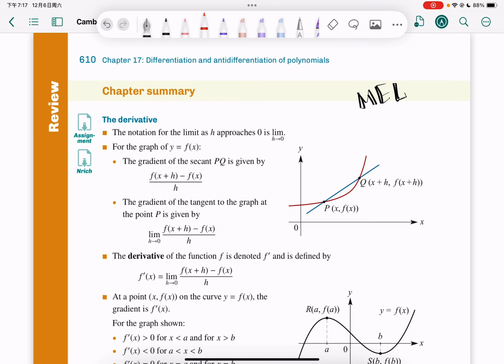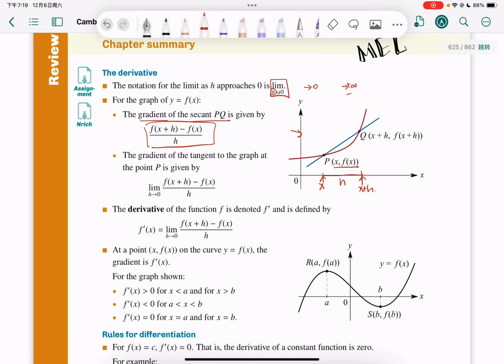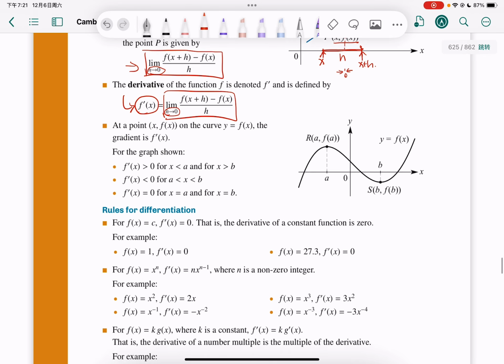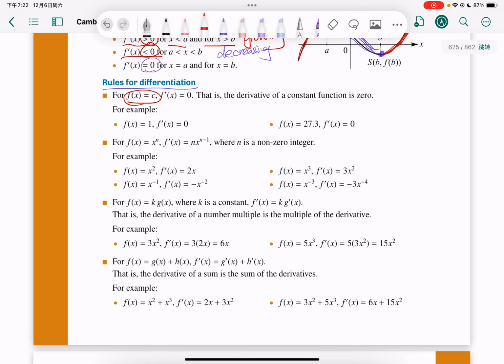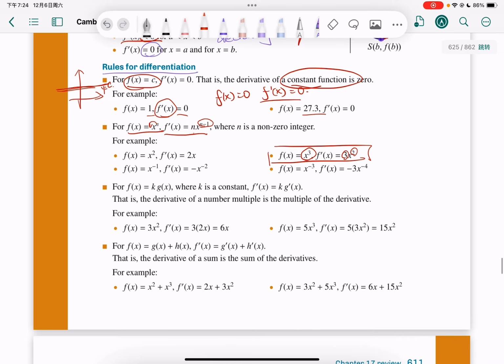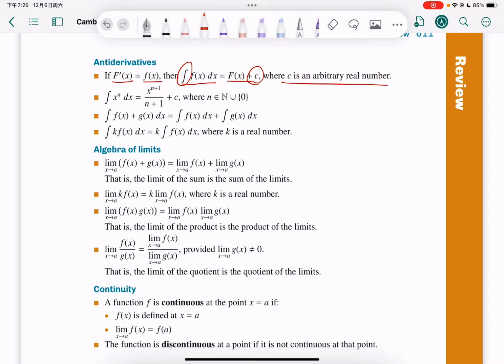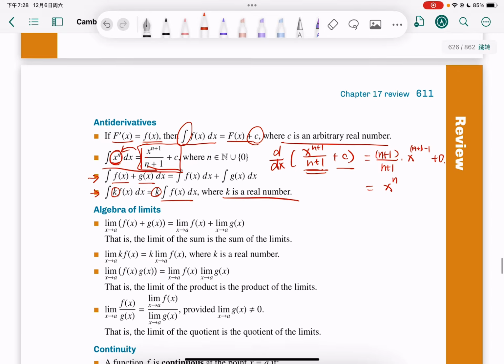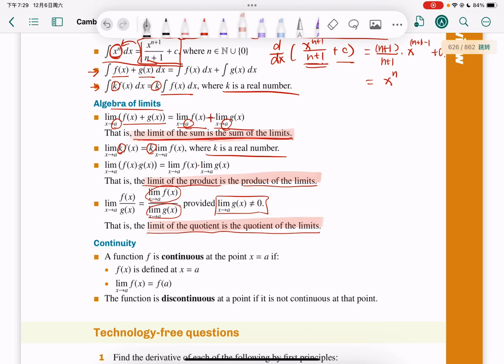Chapter17 summary VCE math methods unit 1&2